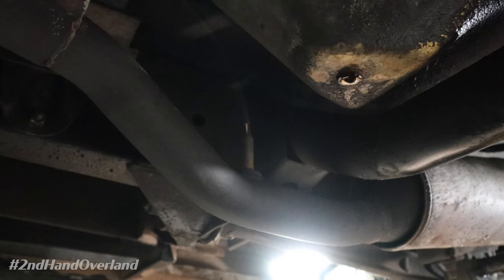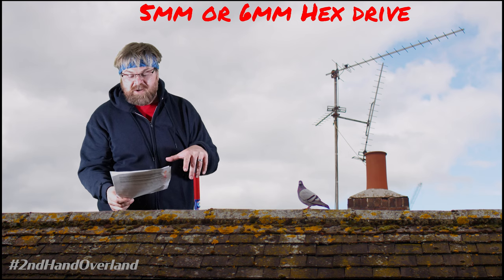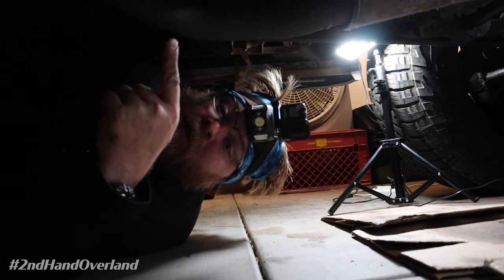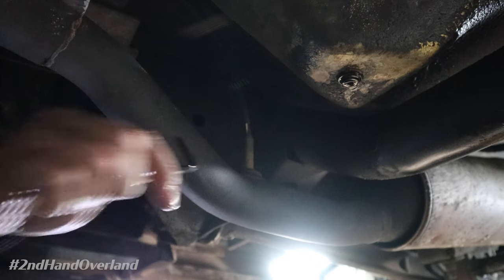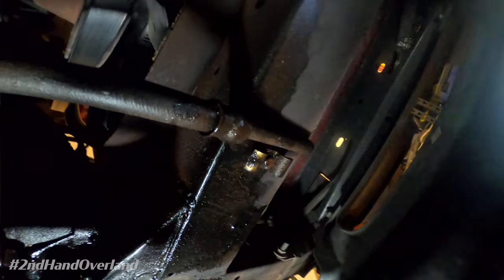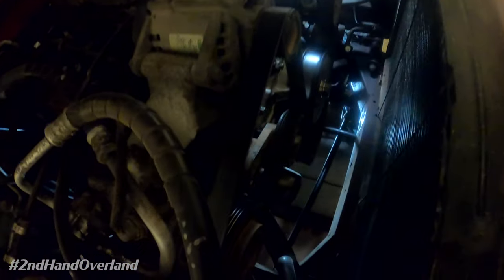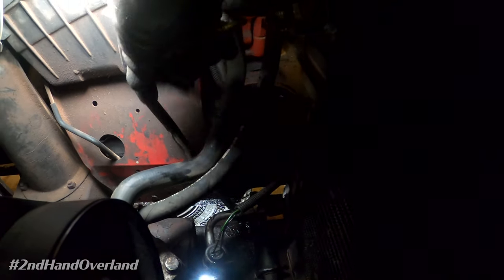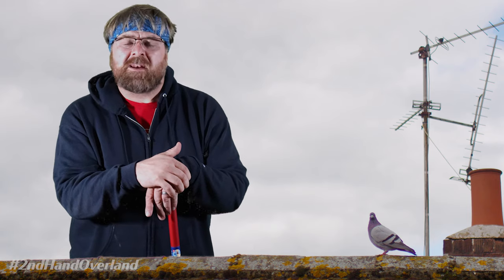Land Rover Discovery 1 Build: How to Replace The Transmission Cooler Lines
Today we tackle replacing the transmission cooler lines on our 1998 Land Rover Discovery 1. This is a brief overview of the process with comedic filler provided by a few poorly executed Shawshank Redemption references.

***TOOLS***
MENS COVERALLS
FAN WRENCH
SOCKET SET
DRAIN PAN
CRESCENT WRENCHES
5MM HEX
6MM HEX

***PARTS***
AUTOMATIC TRANSMISSION FLUID

MY “BIG” CAMERA

ACTION CAMERA

CAMERA PHONE

The information provided in this video is intended to act as a supplement to published workshop manuals. Always defer to the RAVE manual for any questions regarding steps or procedures for working on your  Discovery.